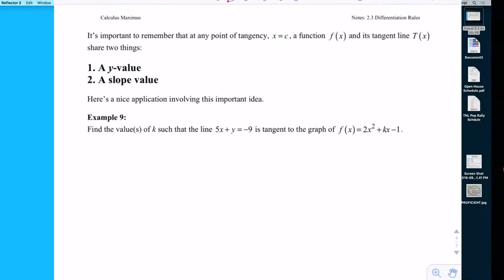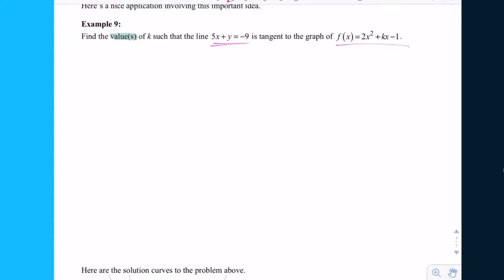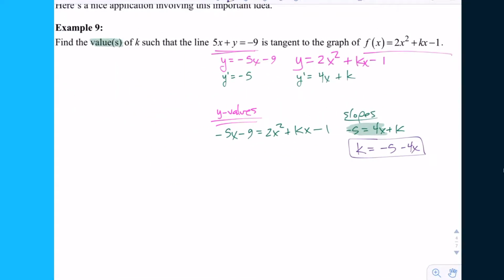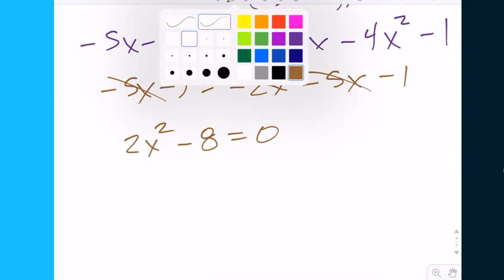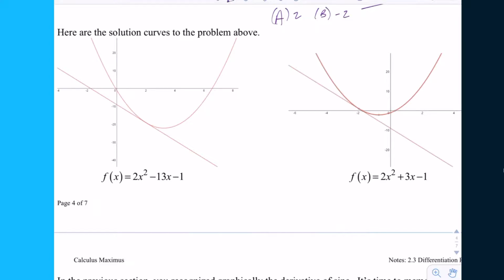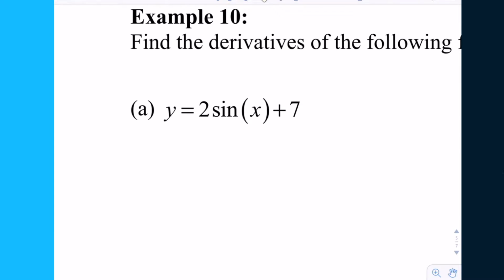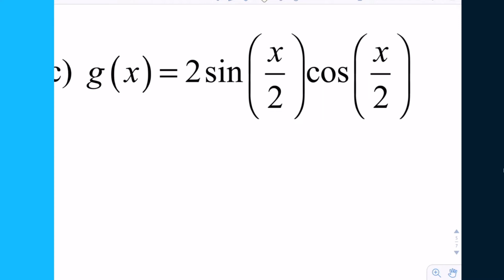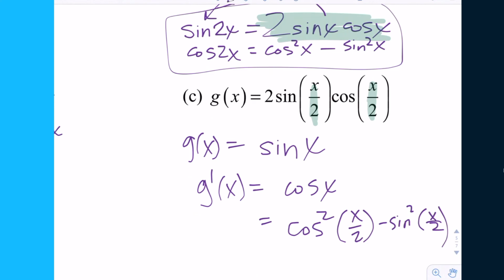AP Cal 2.3 Ex 09-10